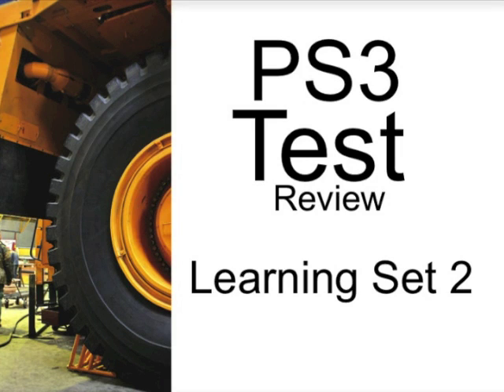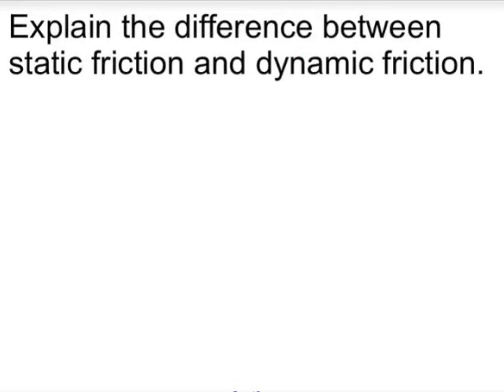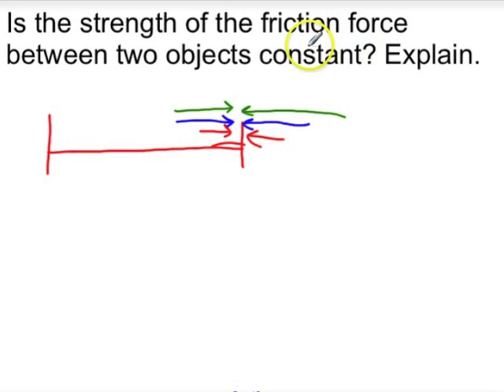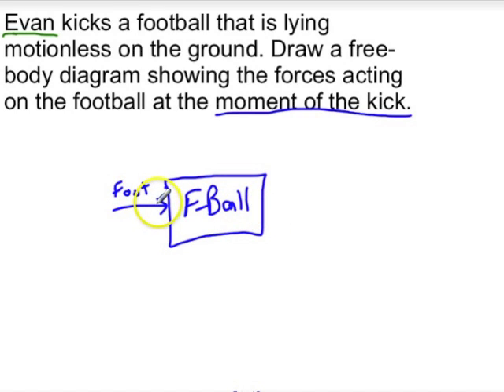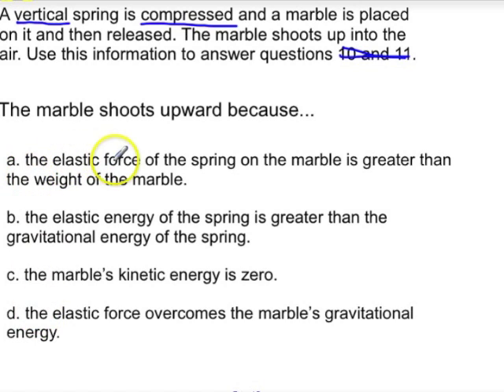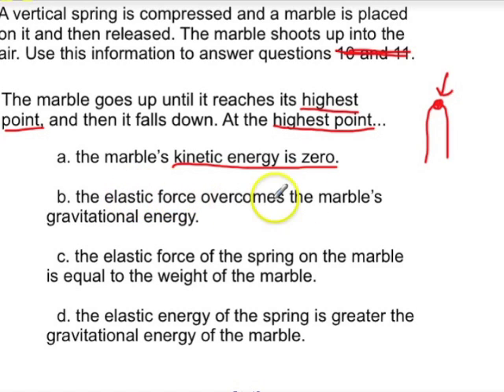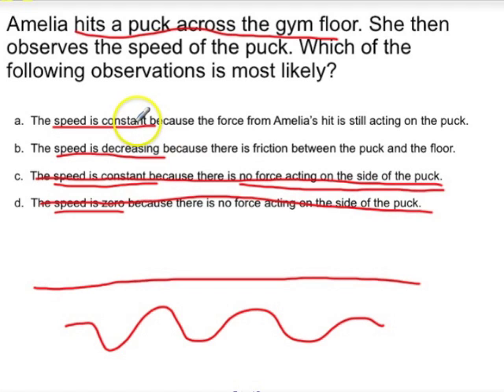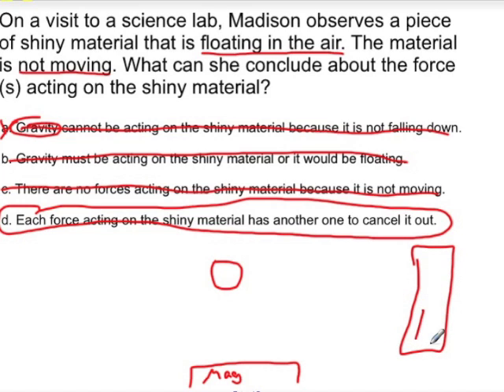PS3 Test Review Learning Set 2 Lessons 4 & 5